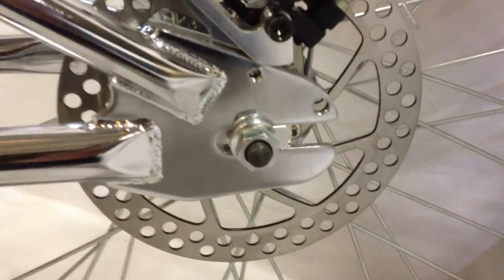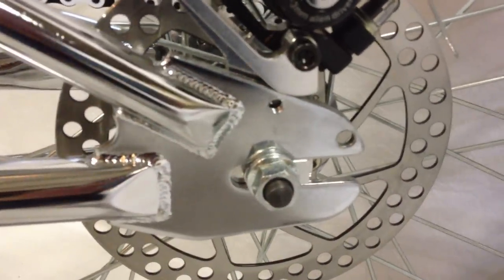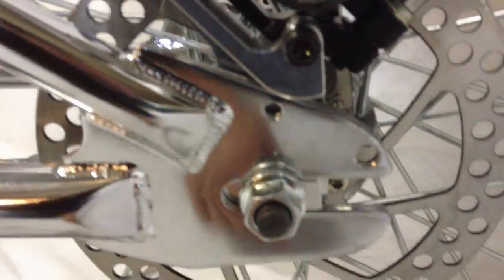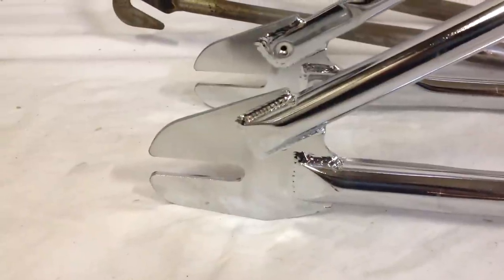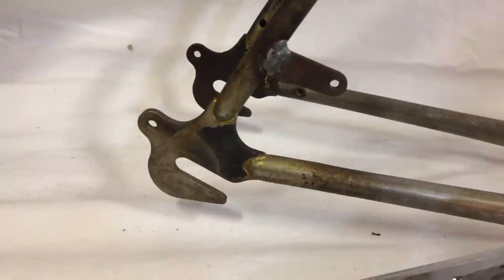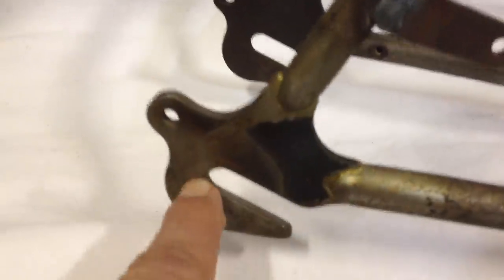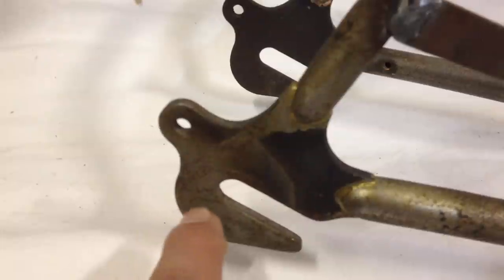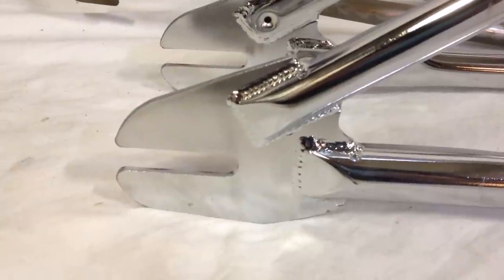Rear Wheel Disc Brake Bracket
Order online at BicycleDesigner.com part# 505223 or kit 840548
For frames without a disc brake bracket.  Use on a frame with horizontal drop outs. Do not use with downward or diagonal drop outs and do not use with motorized bicycles.